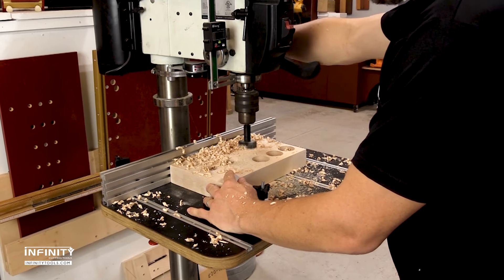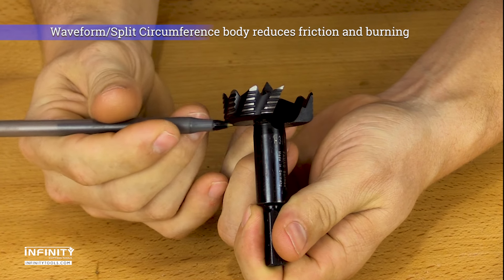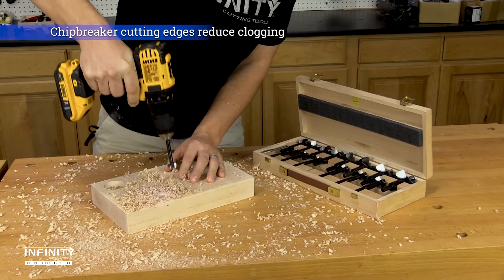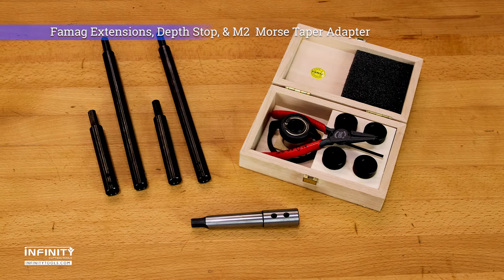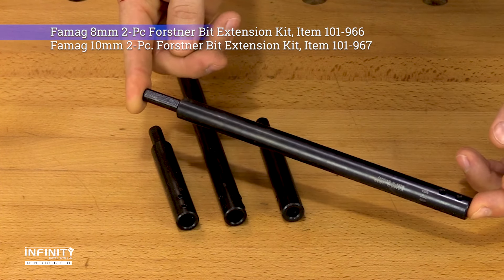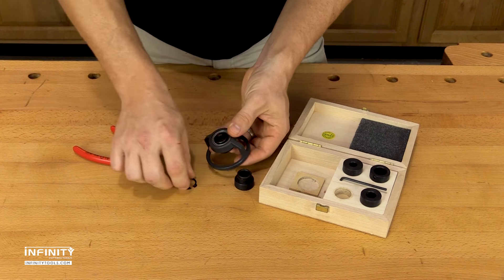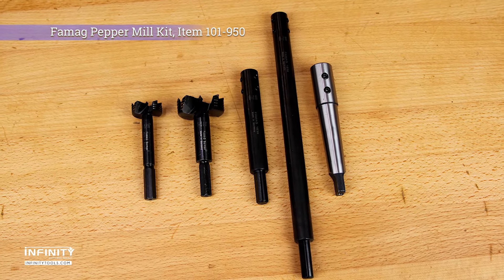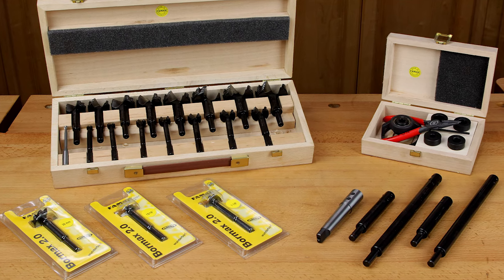Famag Bormax 2.0 Forstner Bits and Accessories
Bormax 2.0 Forstner bits from Famag are made in Germany. Their waveform bodies and chip breaker cutting edges reduce friction and chip buildup for cooler, faster, and more accurate drilling. Don't forget to pick up the accessories like extensions, depth stops and morse taper adapters to complete your Famag drilling system.

More Info,
0:11 Bormax 2.0 Forstner Bits,
1:10 Bormax 2.0 Forstner Bit Sets,
1:22 Famag Forstner Bit Accessories,
2:45 Famag 5-Pc. Pepper Mill Boring Kit,